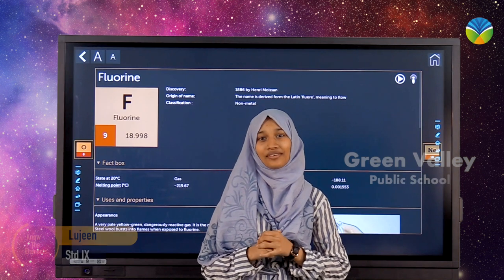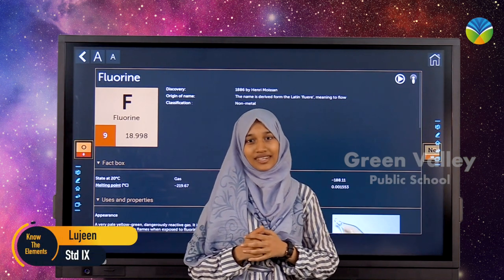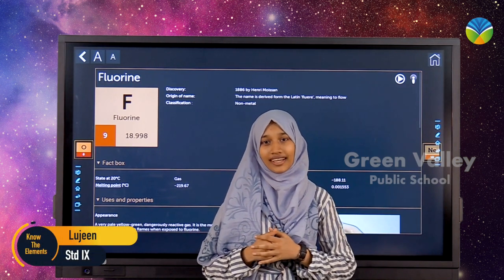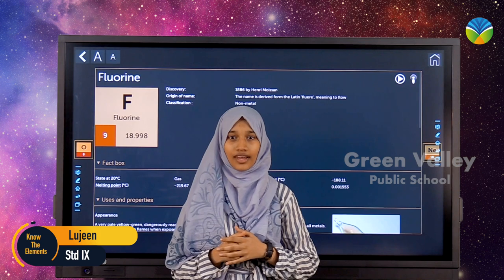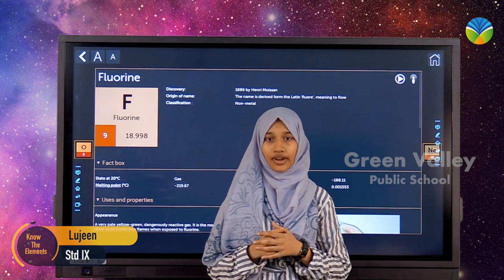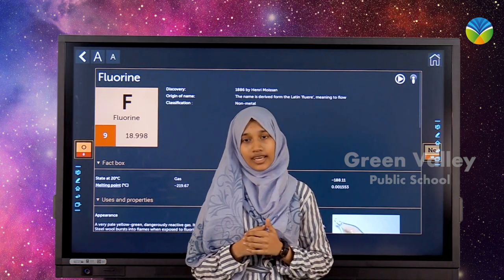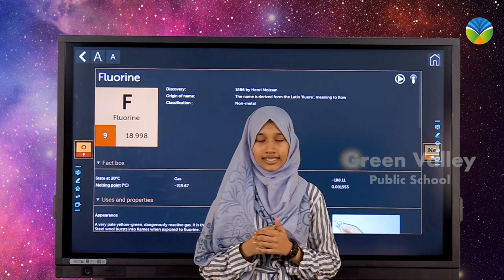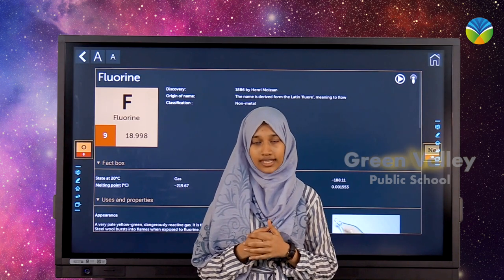Know the Element Series | Flourine | Science Club Of Green Valley public School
Nellikkaparamba
Mukkam